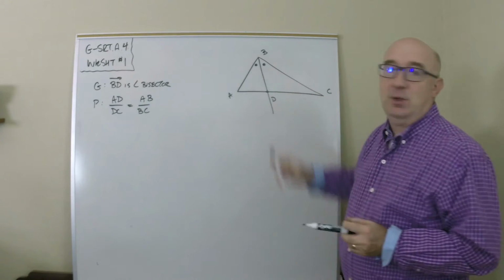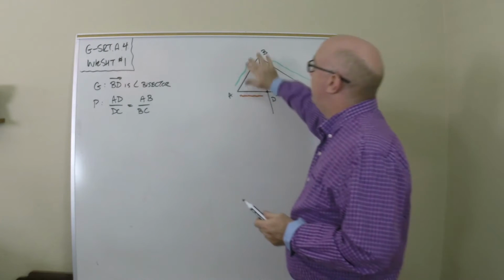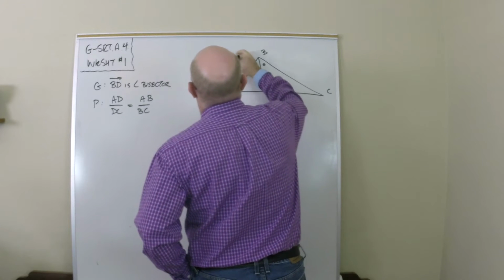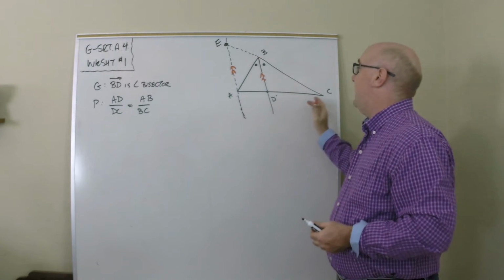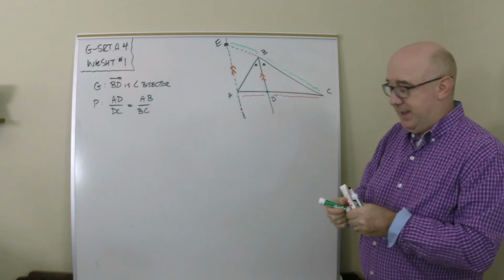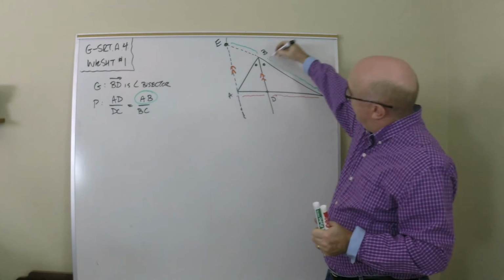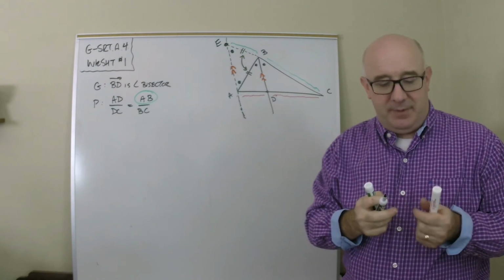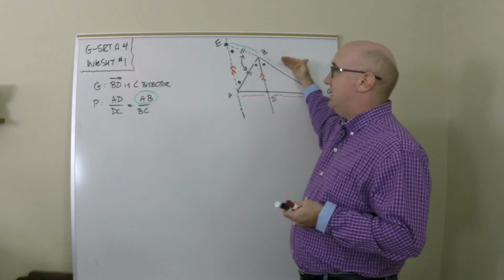G-SRT.B.4 Worksheet #1 - Hint #2